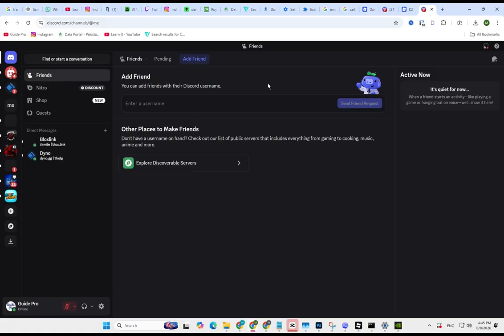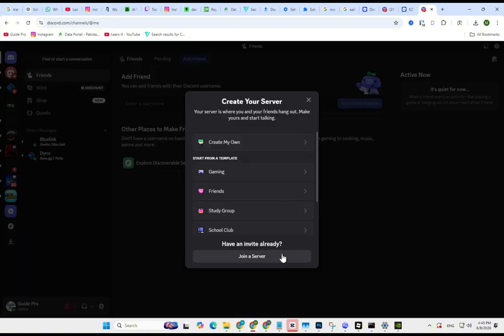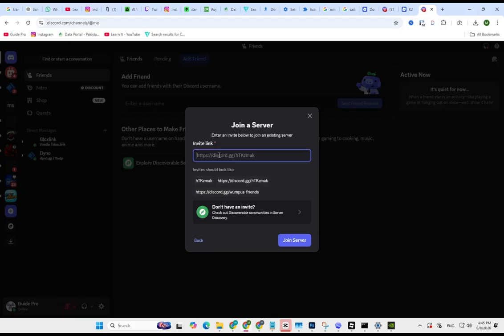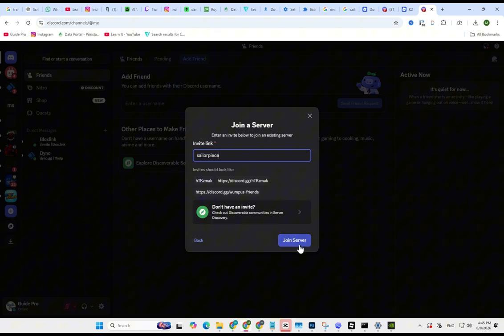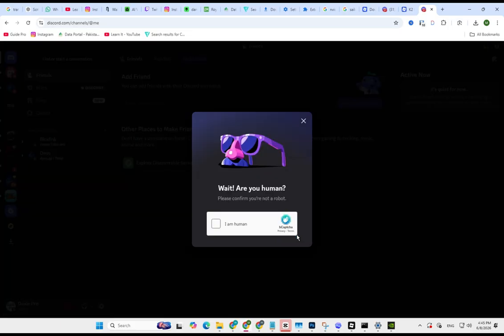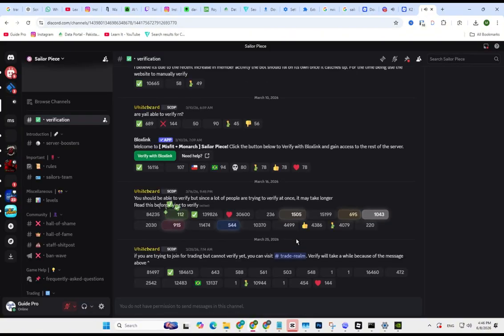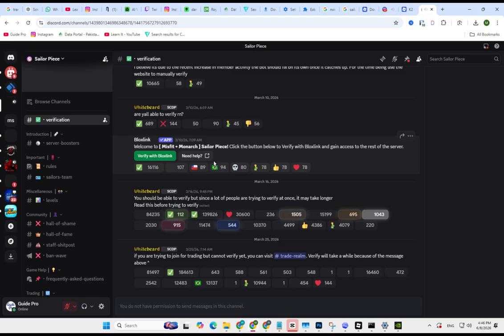How To Join the Roblox Sailor Peace Discord Server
Want to join the Roblox Sailor Peace Discord server? In this video, I'll show you how to join the official community server using a Discord invite link.

✅ Join the Sailor Peace Discord server
✅ Access community channels
✅ Get game updates and announcements
✅ Connect with other players
✅ Roblox tutorial